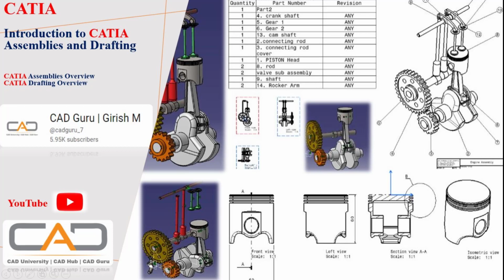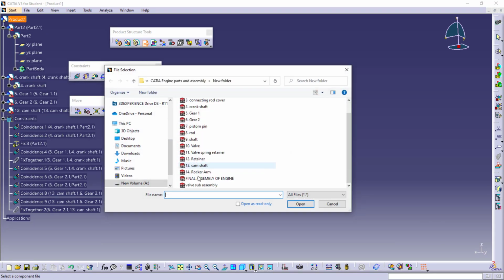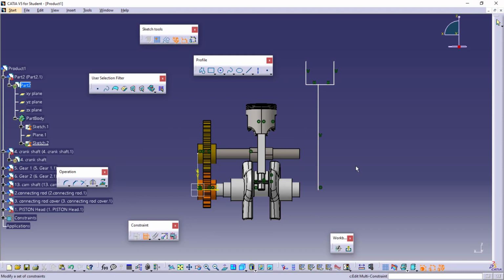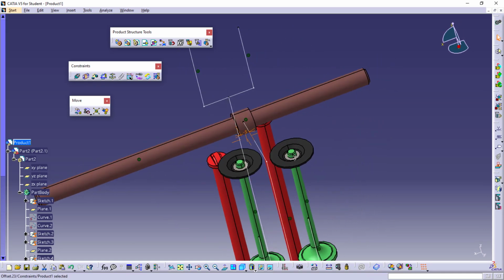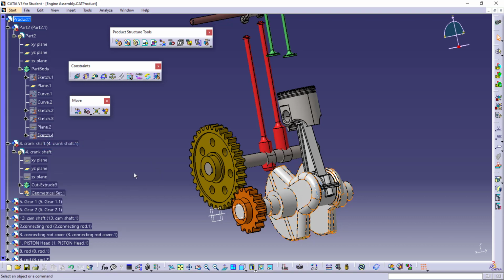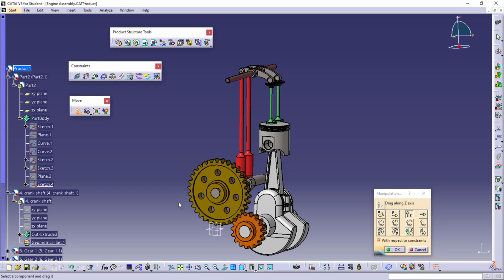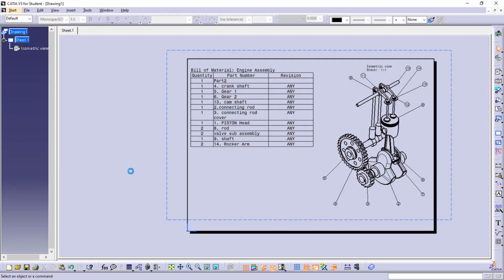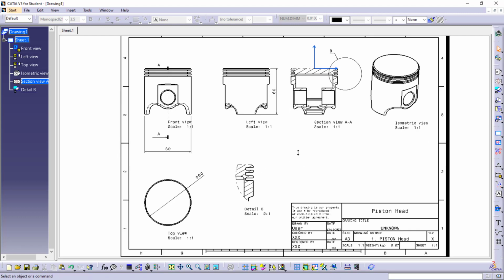Introduction to Catia Assembly and Drafting | Catia Course for beginners | Catia Tutorials